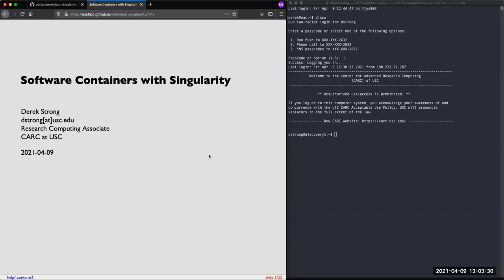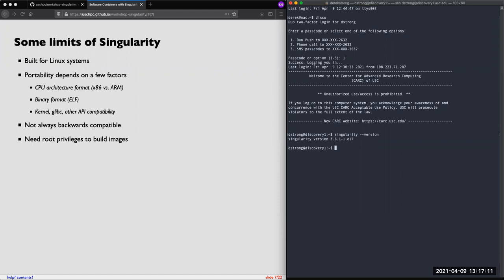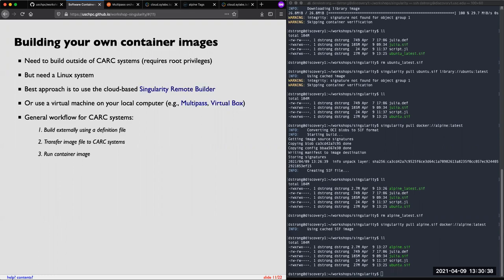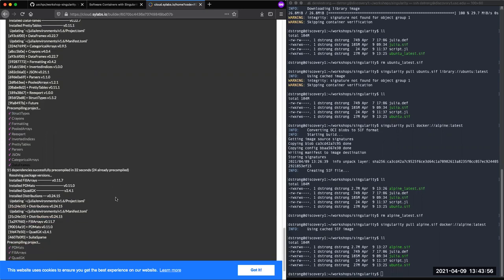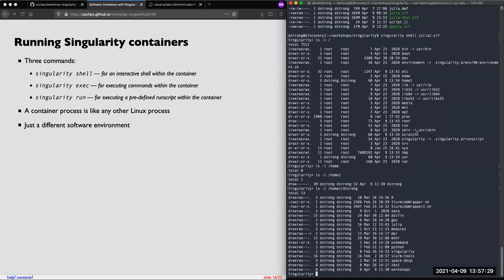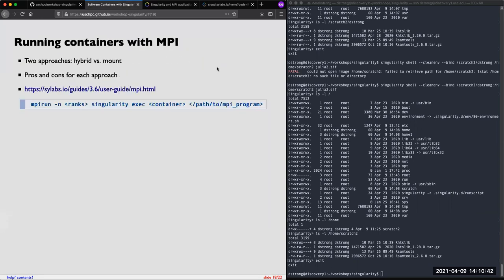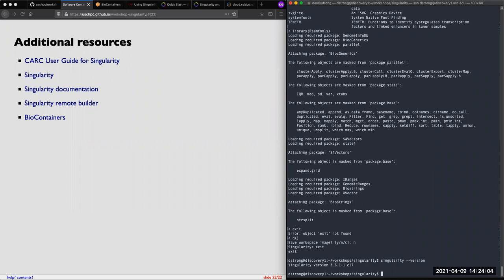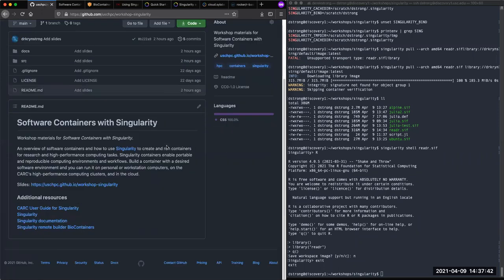Software Containers with Singularity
An overview of software containers and how to use Singularity to create and run containers for research and high-performance computing tasks. Singularity containers enable portable and reproducible computing environments and workflows. Build a container with a desired software environment and you can run it on personal or workstation computers, on the CARC's high-performance computing clusters, and in the cloud.

Workshop presented April 9, 2021 by the Center for Advanced Research Computing.